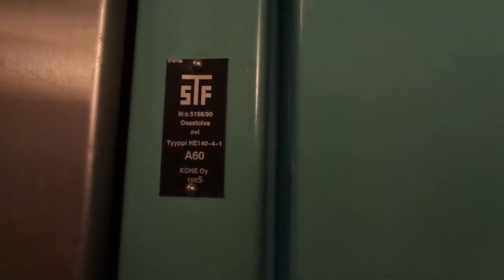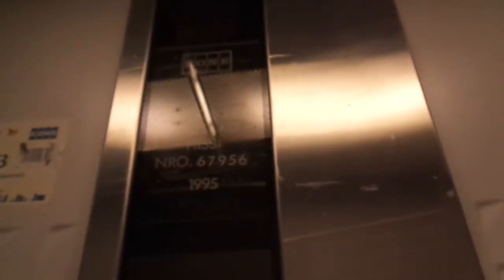Very Nice 1995 KONE Novel Elements Traction Elevator @ Metallinkatu 13D, Pansio, Turku, Finland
Videos from 2020-23 are coming up as soon as possible.

Location: Metallinkatu / Metallgatan 13D, Pansio, Turku / Åbo, Finland
Brand: KONE
Type: Traction, KONE Novel Elements Fixtures

Year installed: 1995

Floors served: 5 (*1*, 2, 3, 4, 5)
Serial: H 67956
Capacity: 4 persons or 325 kg